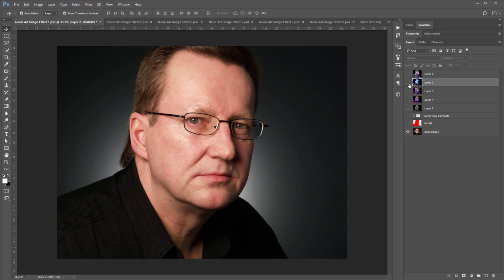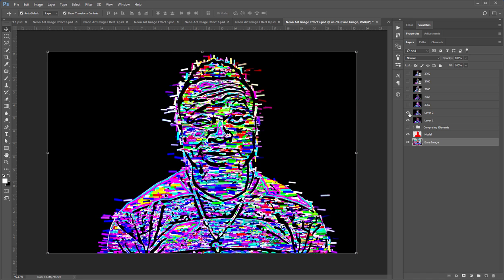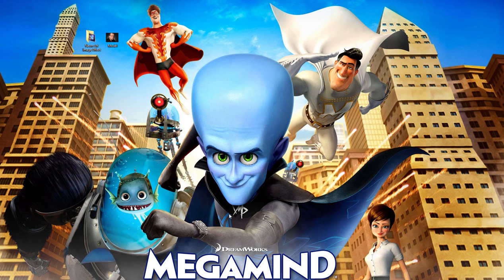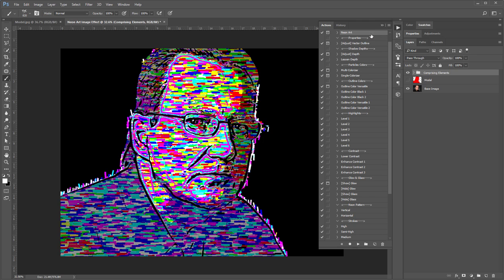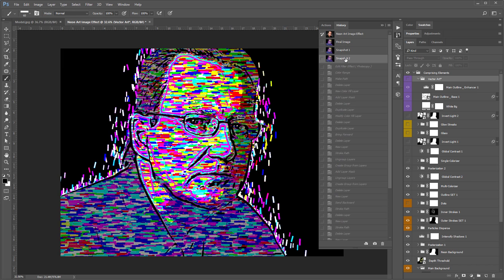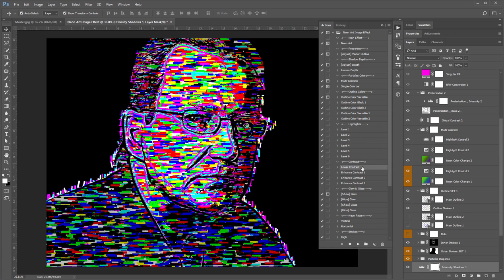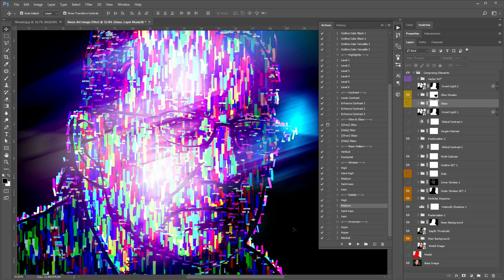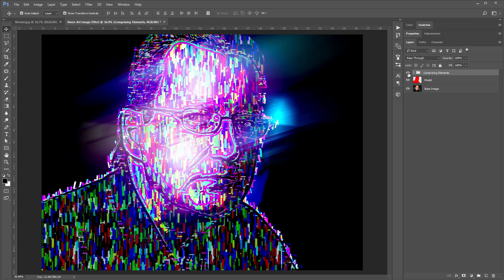Neon Art Image Effect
How to download the Extended Version
• Purchase item from Graphicriver
• Paste ID on the comment section of the item you purchased
• You will receive the Extended Version
• Enjoy the complete package

Details:
This is one of a kind industrial neon art once used for Warhol. Several painting and special neon light effects techniques were combined in order to achieve this action.
This image effect will professionally transform your photos and artworks into this well crafted neon art image effect.
No skilled required. This action will do it all for you.

Item Name: Neon Art Image Effect
Author: Mr Charles Brown
Release Date: May 12th, 2017
Software: Adobe Photoshop
Layering: Properly labelled for easy adjustment

Determined to give you nothing but the best!